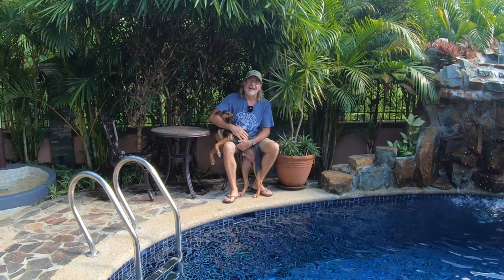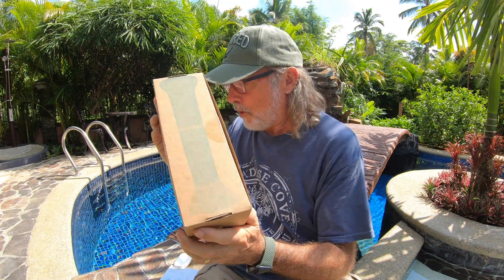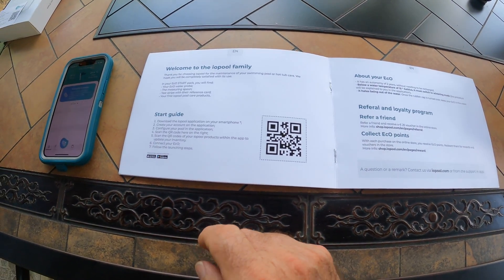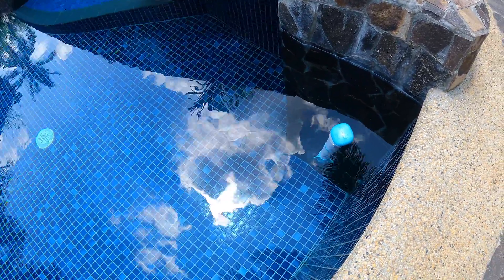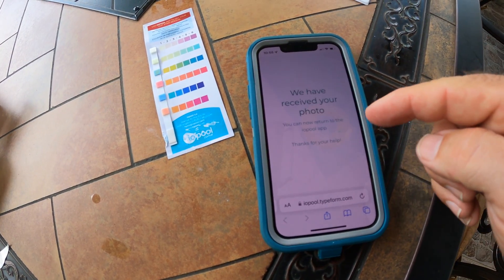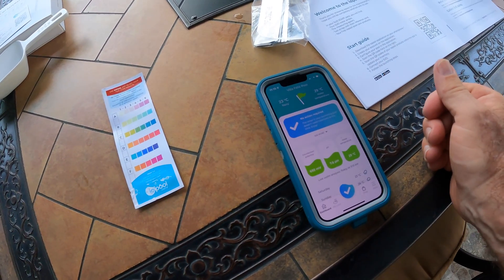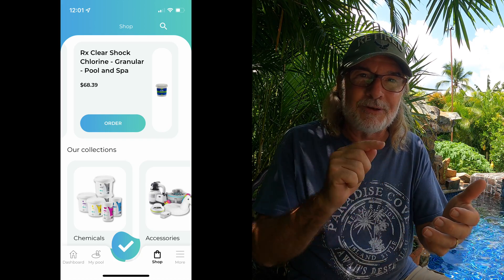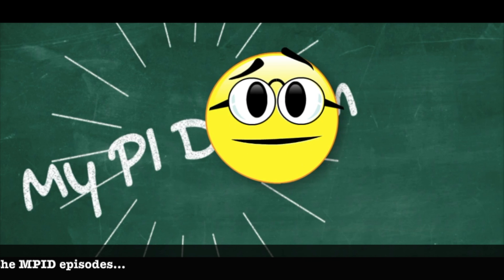iopool EcO SMART MONITOR FOR POOLS (PRODUCT REVIEW)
Today we review a new product from iopool, the Eco Smart Monitor which promises to simplify the task of monitoring your pool water and making recommendations for correcting out of balance water conditions.  Does it work?

For more info on the iopool Eco Smart Monitor check out their product
For a $25 cashback promo, type MYPIDREAM25 on the iopool website when ordering.

Weather Underground
Station ID: ILIPA3

PWS Weather
Station ID: VILLAFELIZX1

Editing:
Mid 2020 MBP, 2.3GHz Quad-Core Intel Core i7
iMovie 10.3.1
Graphics:
Blender
Pixelmator Pro